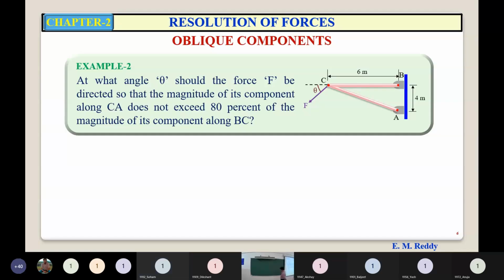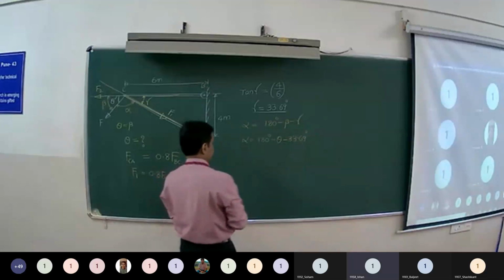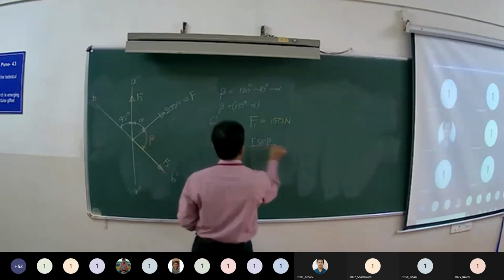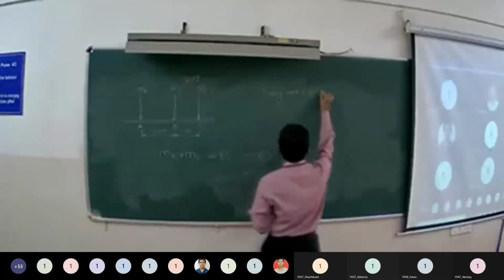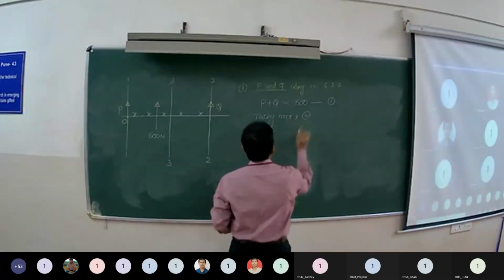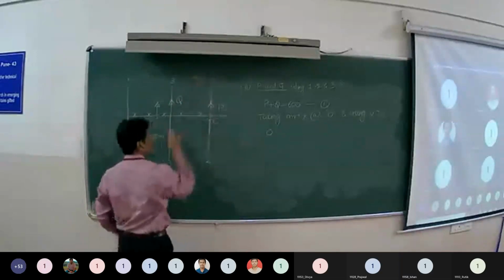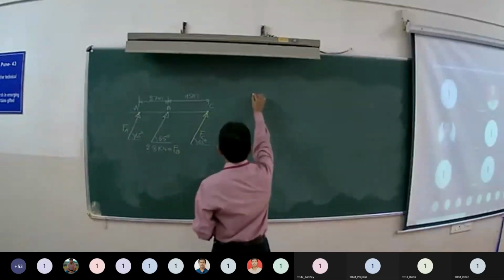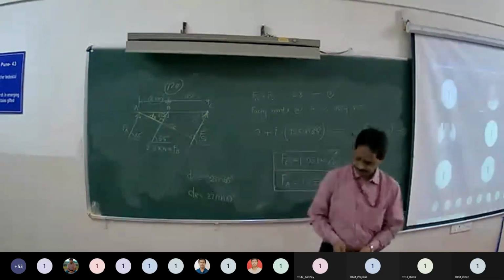UNIT-1: L8 CHAP 2 Resolution of Forces